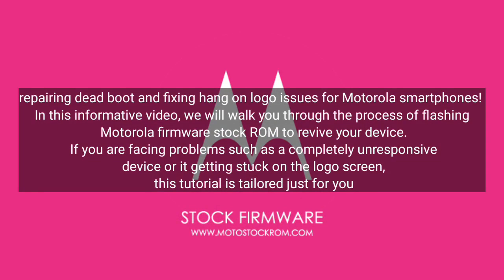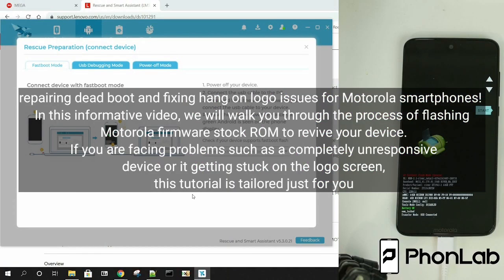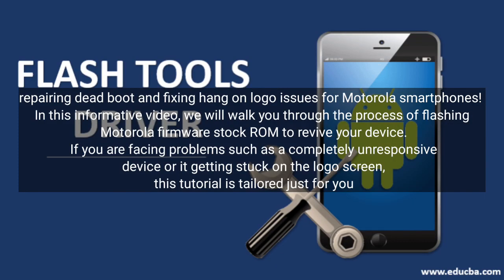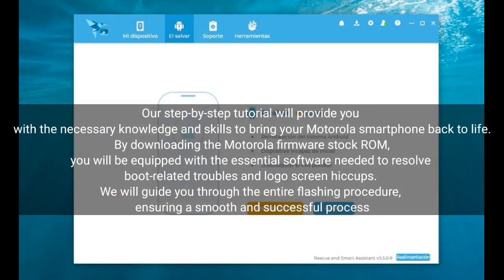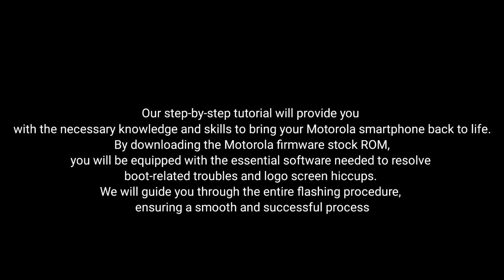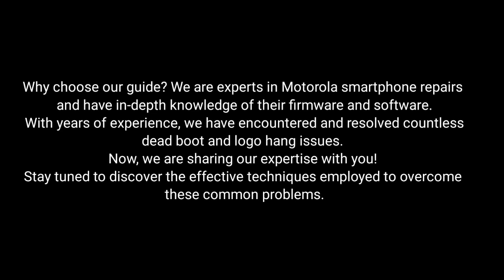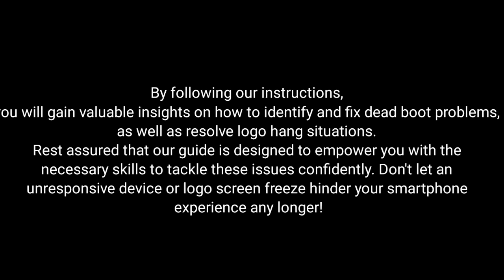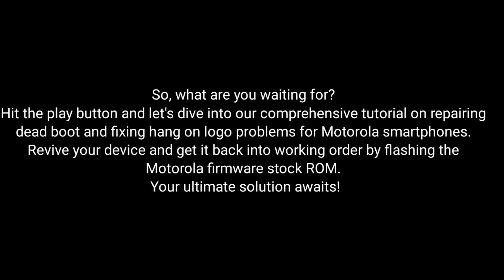Moto G62 5G XT2223-1 Firmware Flash: Fix Dead Boot & IMEI Repair (Stock Rom)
for setup by setup motorola flashing firmware stock rom follow the link guide